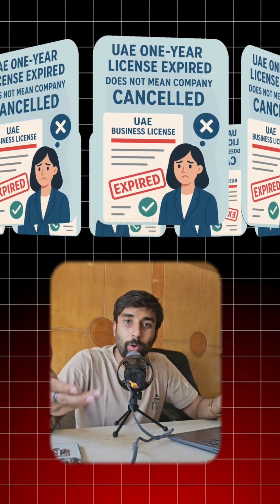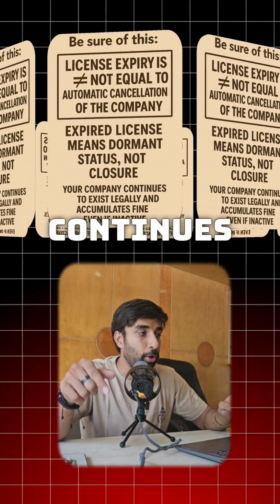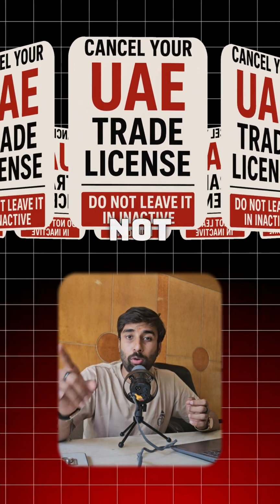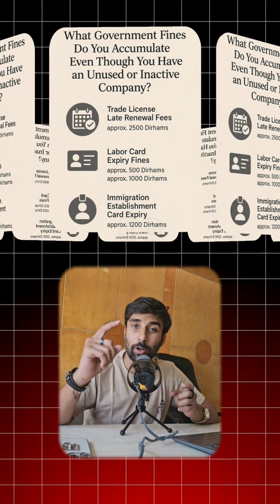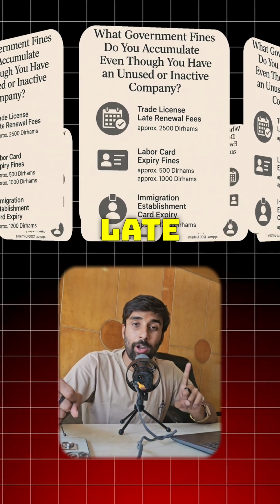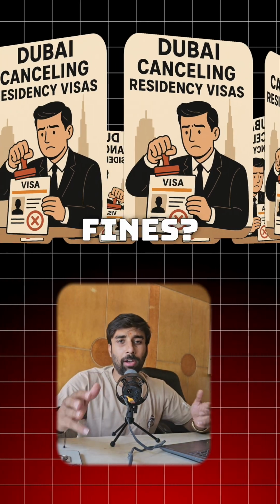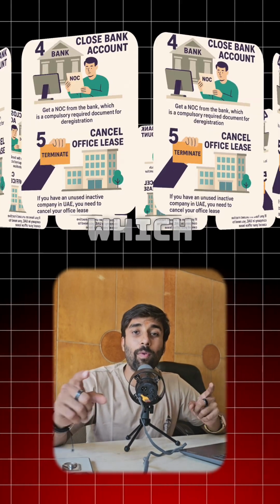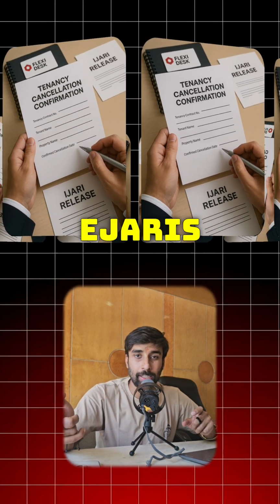Dubai Freezone unused Company | @shunyatax_global | 1000 days : 1000 vids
Just because your UAE free zone company license expired doesn’t mean your business ghosted the government!
Spoiler alert: Expired ≠ Cancelled
That "unused" company is still out there... silently racking up fines like it’s on a shopping spree.

Here’s the bitter truth:
You gotta formally cancel that company or face legal, immigration, and financial penalties.
Inactive doesn’t mean invisible—Dubai sees all.
Still think ignoring it will make it go away?
Dubai: “That’ll be AED 50… per day.”

So what to do?

File for liquidation

Clear fines (yes, even unused companies have them!)

Cancel visas

Shut down that bank account & get the NOC

End the office lease (even the tiny flexi desk!)

Bonus tip: Some free zones may show mercy and waive late penalties if you ask nicely (and quickly).

00:01 – Why UAE expired companies face penalties
00:36 – Expiry ≠ cancellation: dormant status explained
01:22 – Steps to cancel unused UAE company
01:47 – Government fines on inactive companies
02:40 – Residency visa and bank account closure
03:00 – Office lease and tenancy cancellation process

Need help with the paperwork circus?
Ping us—we’ll make it simple, smooth, and affordable.
shunyatax_global | 1000 days : 1000 vids